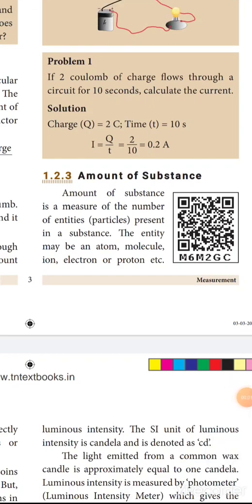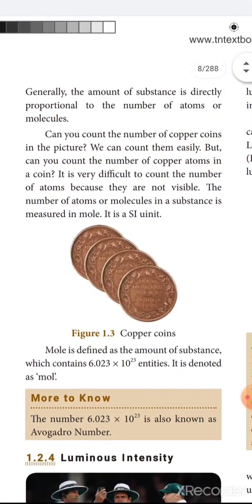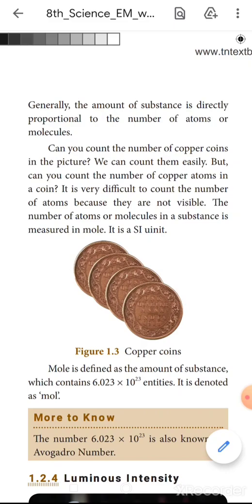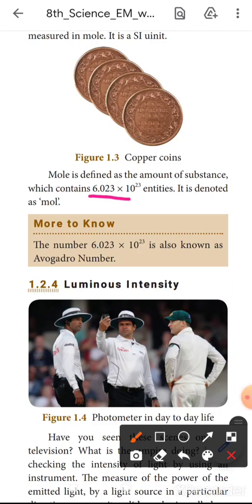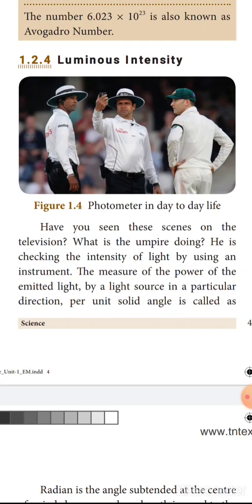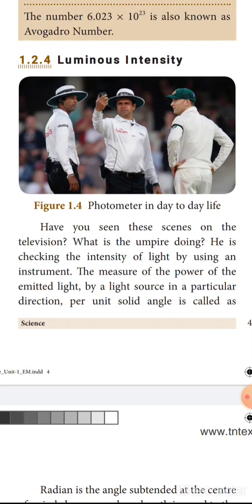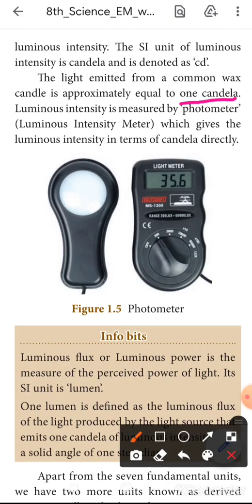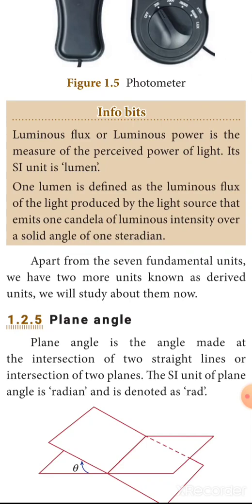8 th standard Unit 1. Measurement Part 2